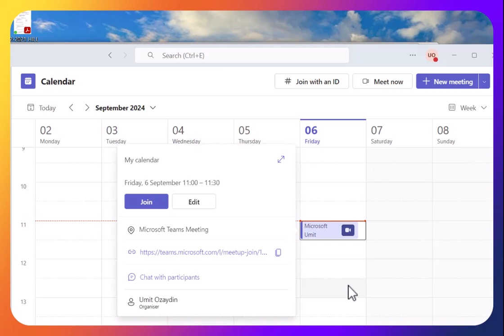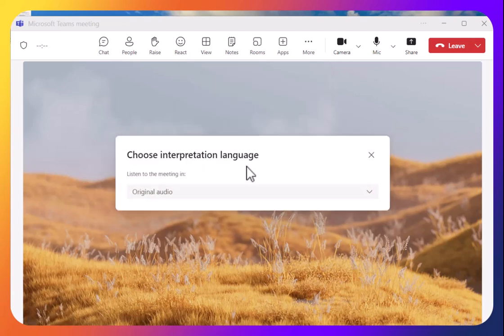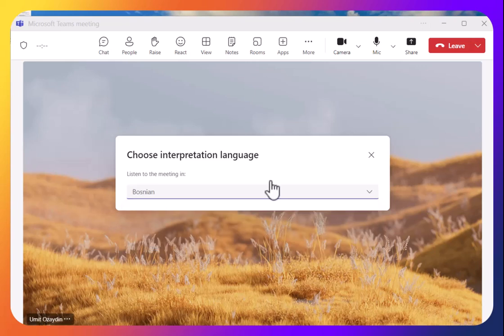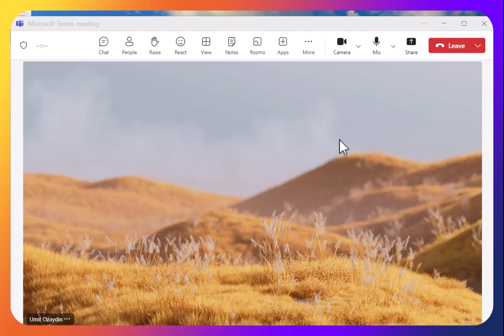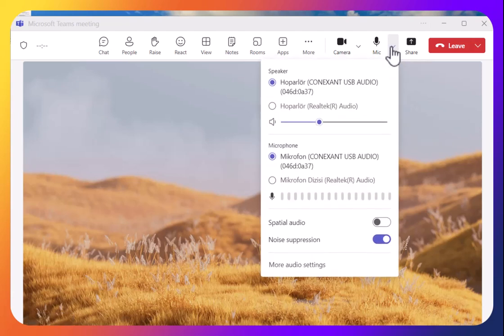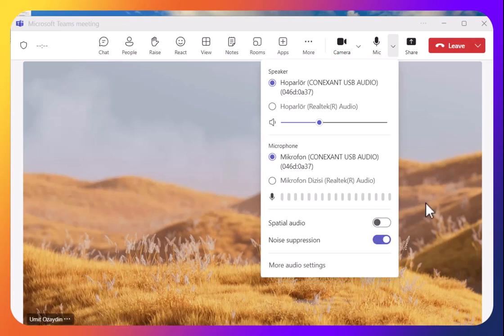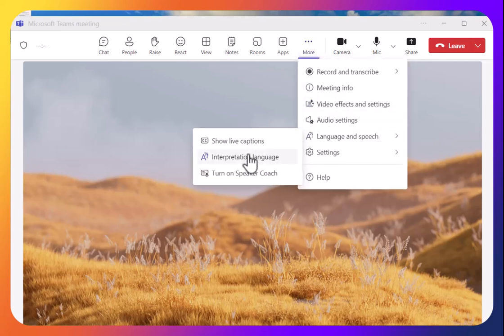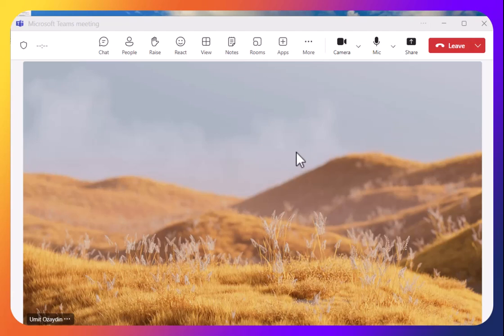How to listen language interpretation on Microsoft Teams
This video explains how to listen language interpretation during Microsoft Teams meetings. It shows how to select and change language channels. It also marks importance of not using spatial audio during multilingual meetings because it will mix languages and you will be hearing both the interpreter and the speaker at the same time.